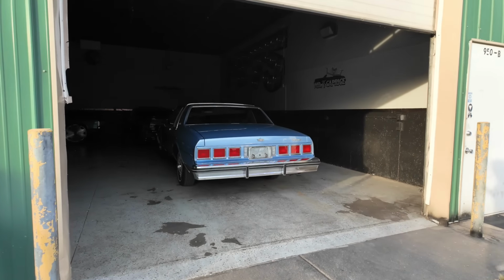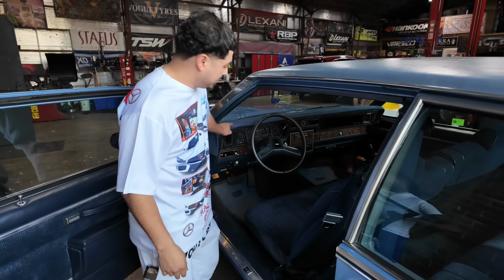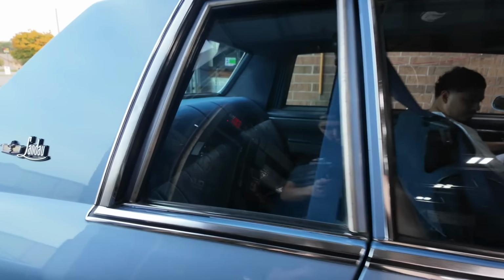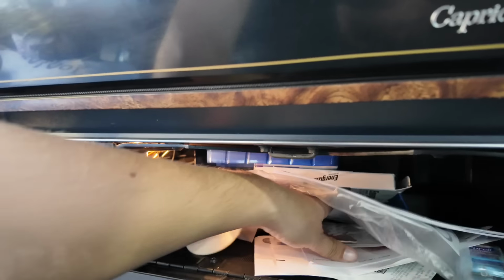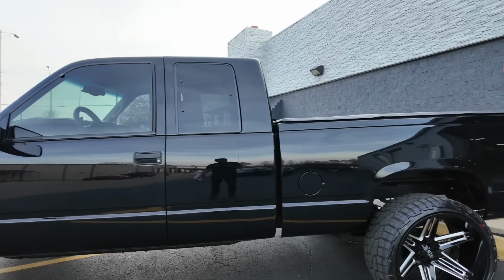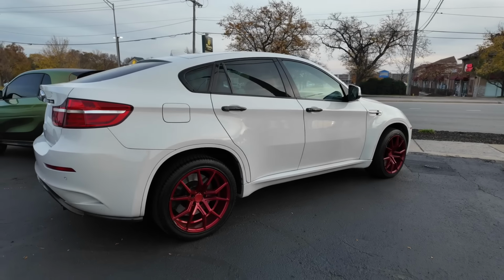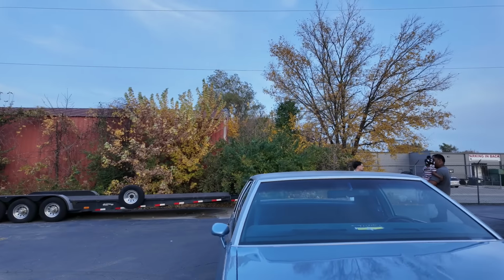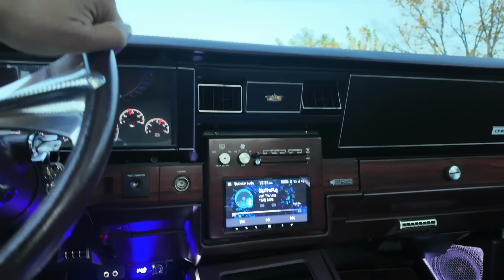Marty almost crashes the new landau on the way to the gas station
Pulled out the 1980 chevy caprice landau to crusader customs for cjon32s to check it out